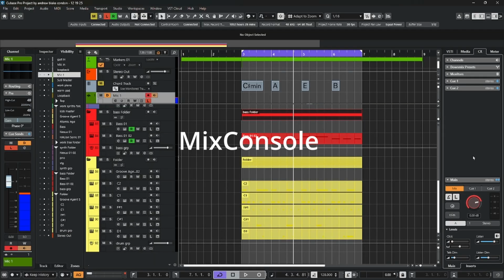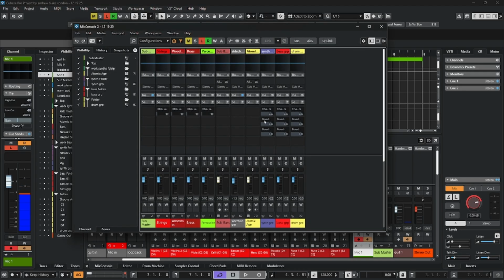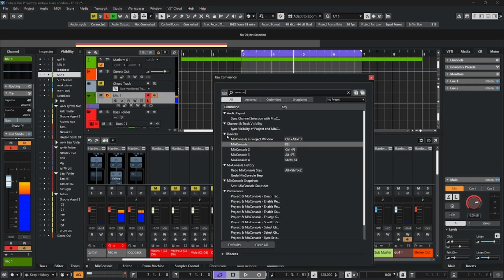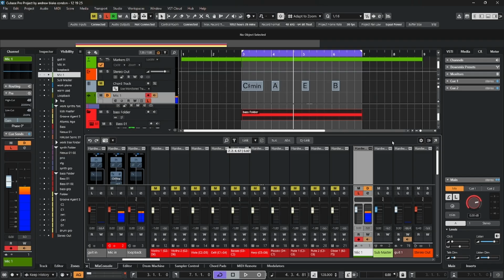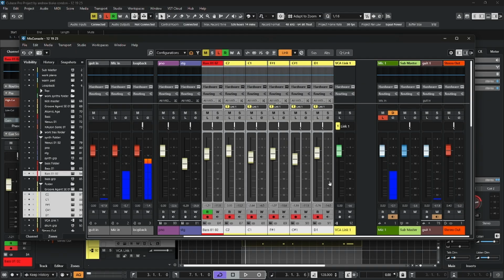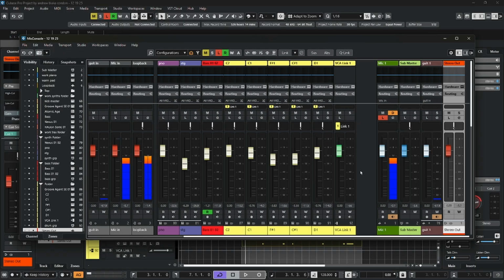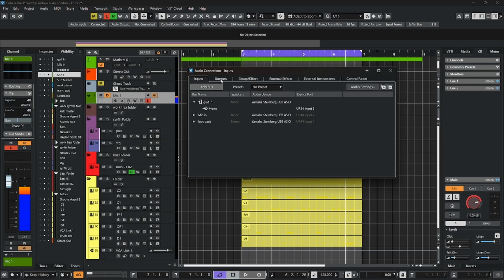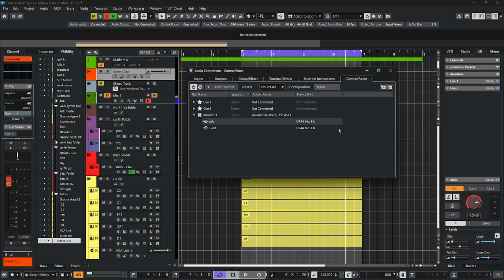Mixconsole VCA Faders and Control Room in Cubase Tips for Dec 19 2025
In todays video we are going to look at Mixconsole VCA Faders and Control Room in Cubase Tips for Dec 19 2025 from The Digital Audio Manual